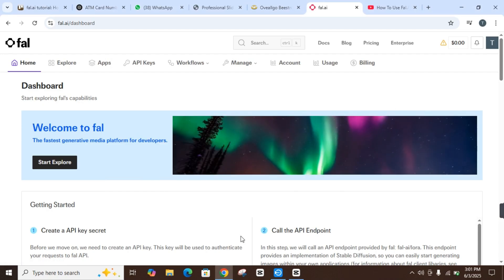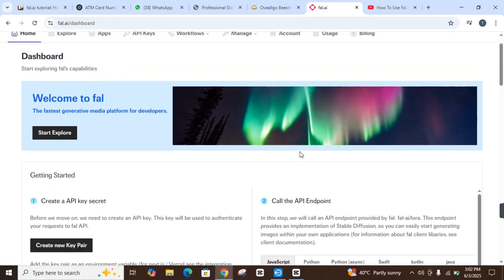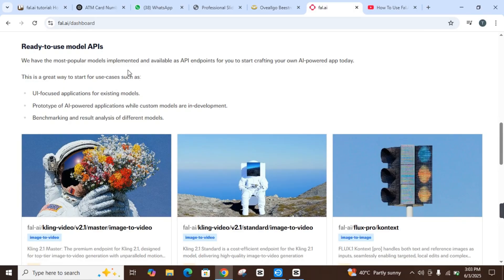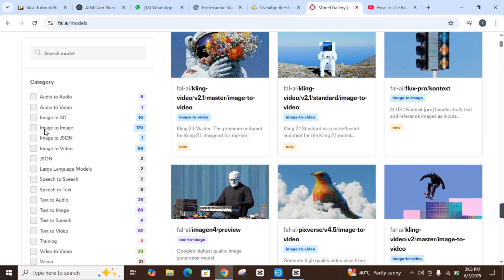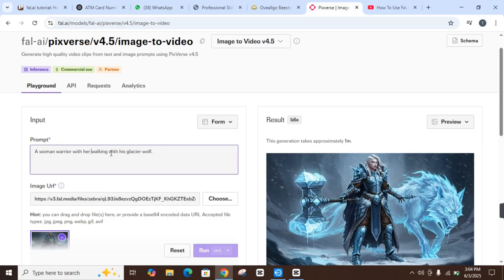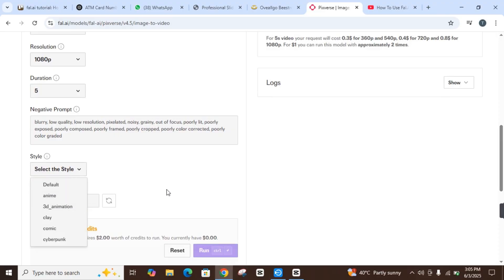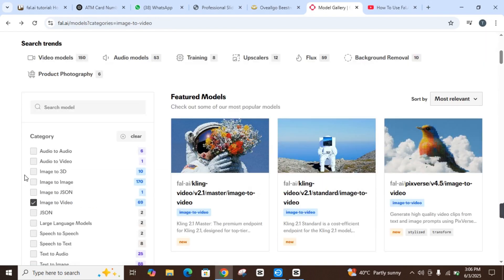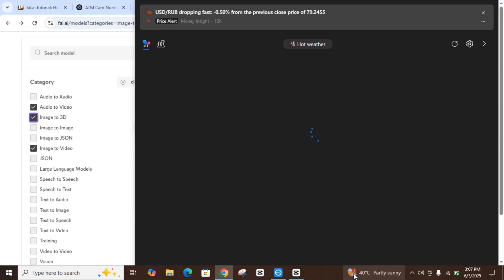How to Use fal.ai for Beginners – Unlock AI Image & Text Generation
In this video, we'll introduce you to fal.ai, a powerful platform for AI-driven image and text generation. Whether you're a developer or a creative enthusiast, fal.ai offers easy-to-use APIs and tools to bring your ideas to life.

What you'll learn:

✔️ How to set up your fal.ai account and obtain an API key
✔️ How to generate images using text prompts
✔️ How to use language models for text generation
✔️ Tips for integrating fal.ai into your projects

⏱ Timestamps:
0:00 Introduction
0:10 Setting Up fal.ai and Generating Images

Queries Related to the Video:

How to use fal.ai for beginners

fal.ai image generation tutorial

fal.ai text generation guide

fal.ai API key setup

fal.ai integration tips